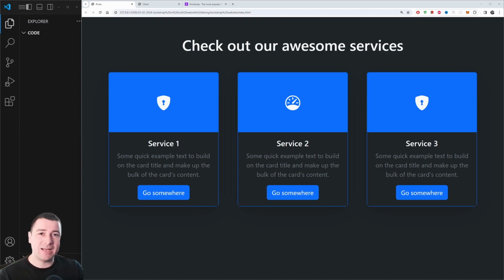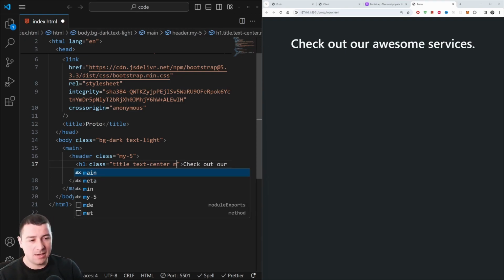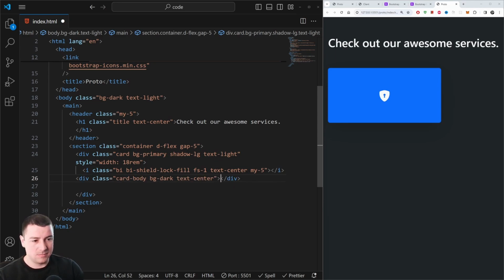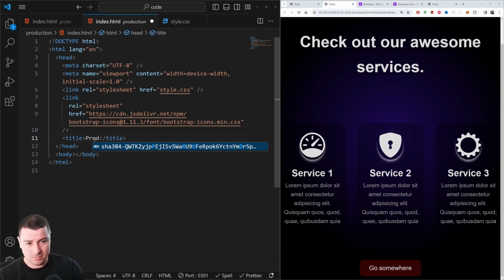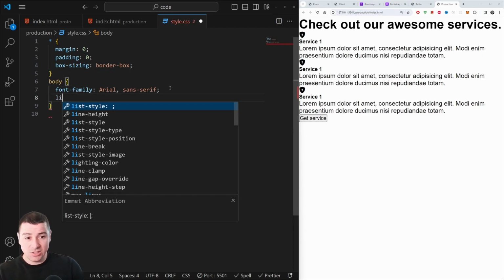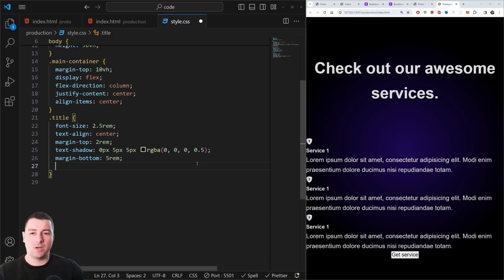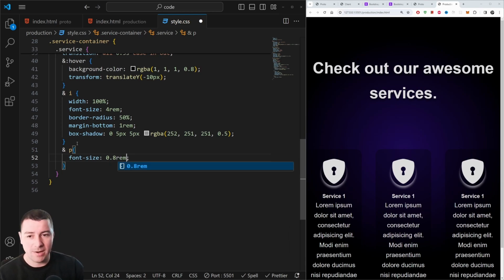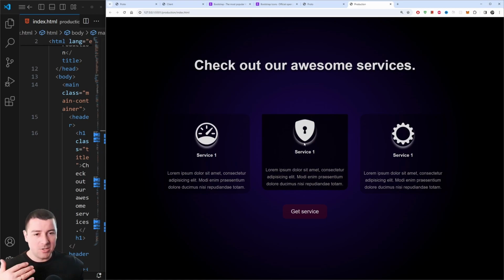Bootstrap vs CSS: Which One Should You Learn?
Discover the pros and cons of using Bootstrap and CSS for quick website design. Learn which approach is best suited for your web development projects and make informed decisions. Boost your website design skills with this comprehensive comparison.

00:00 - Start
01:23 - Create a Website using Bootstrap
02:57 - How to add Bootstrap CDN to HTML
07:15 - How to add cards in bootstrap
11:37 - BOOSTRAP VS CSS
12:09 - Style a the website using CSS
13:13 - CSS General Reset
14:26 - Creating Cards using CSS